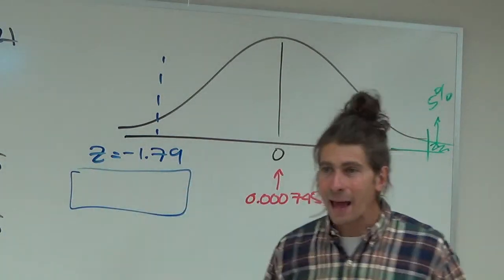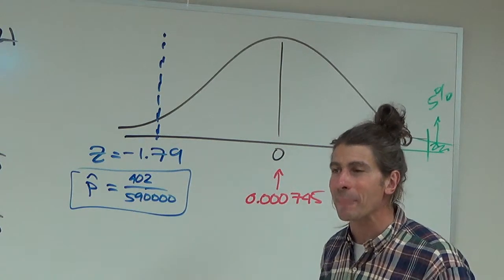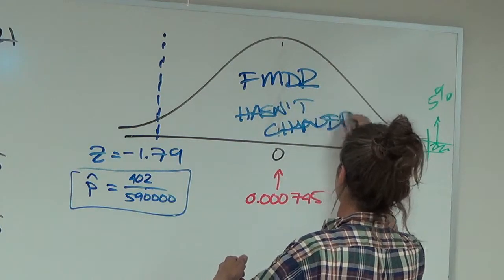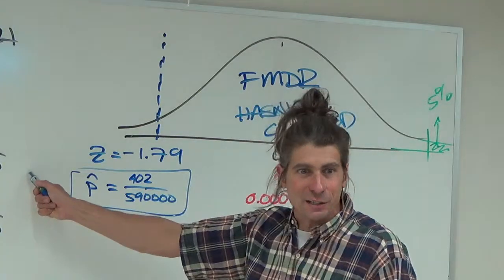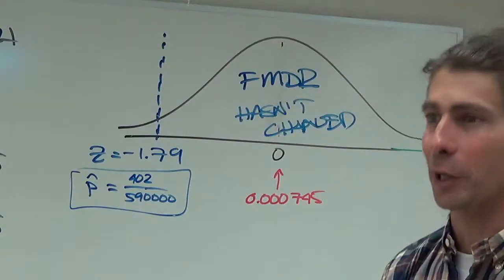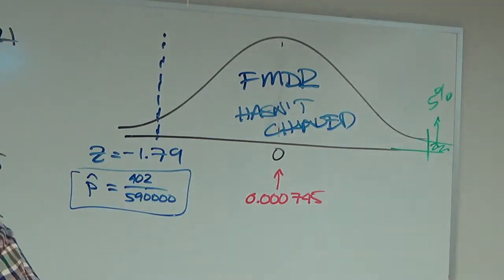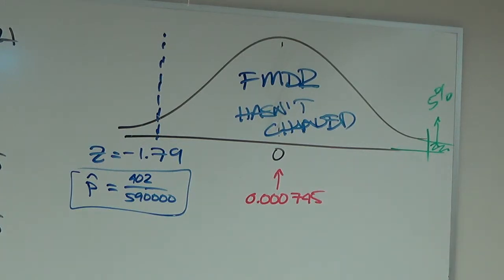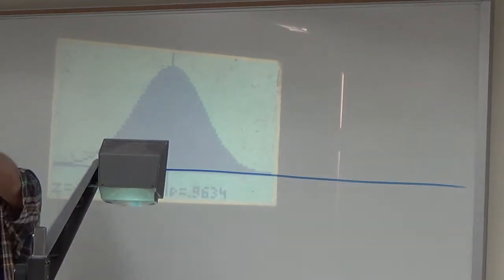5.8.14 (Single Proportion Hypothesis Testing, the finale! - part 8)